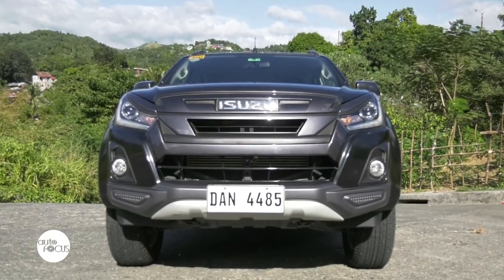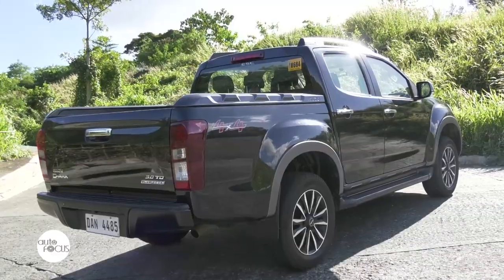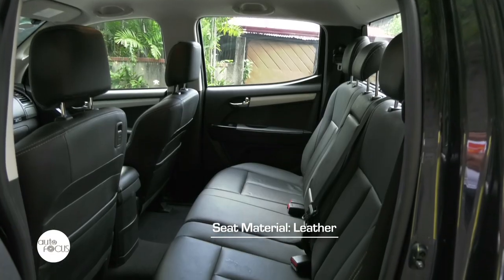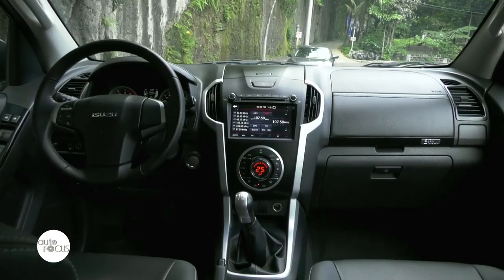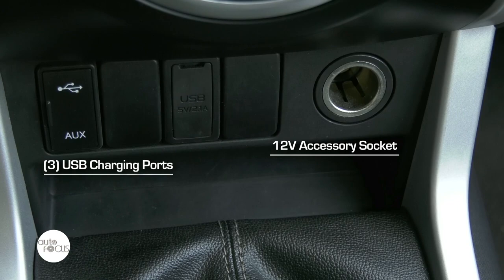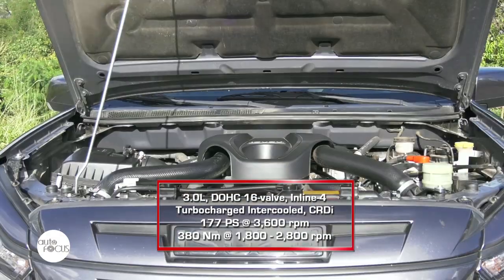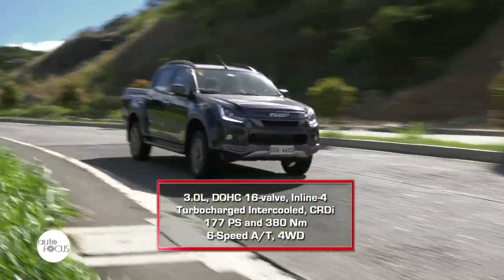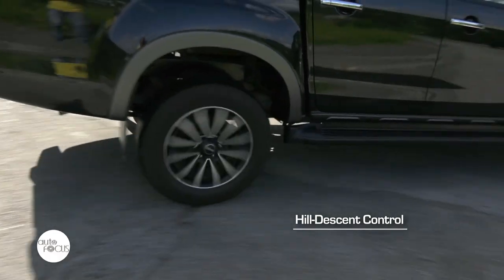2020 Isuzu D-MAX LS-A 3.0L 4X4 MT | Car Review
Known for being Isuzu’s toughest pickup, the D-Max is here with its latest variant. This Car Review is all about the newest D-MAX LS-A.